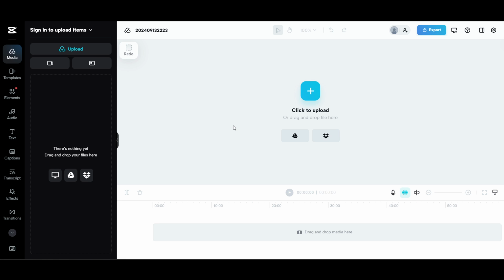How To Get CapCut Pro For Free - Legally (2024)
Discover the ultimate guide on how to get CapCut Pro for free! In this video, we'll explore various methods to access premium CapCut features without breaking the bank. Whether you're using a PC, iOS device, or Android phone, we've got you covered.

Learn how to get CapCut Pro for free PC users have been searching for. We'll walk you through step-by-step instructions to unlock advanced editing tools on your desktop. No more limitations on your creativity!

For mobile users, we'll show you how to get CapCut Pro for free iOS and Android methods. Whether you're editing on your iPhone or Android device, you'll discover tricks to enhance your video editing experience.

Wondering how to get CapCut Pro for free without paying? We'll reveal legitimate ways to access premium features, ensuring you stay within legal and ethical boundaries.

Explore how to get CapCut Pro for free in phone, allowing you to create professional-quality videos on the go. We'll cover methods for both iOS and Android devices, so no one is left out.

For desktop users, we'll demonstrate how to get CapCut Pro PC for free and how to get CapCut Pro for free desktop versions. Unleash your creativity with powerful editing tools right on your computer.

Curious about how to get CapCut Pro account for free? We'll guide you through the process of accessing premium account benefits without spending a dime.

By the end of this video, you'll be a pro at accessing CapCut Pro features for free across all your devices. Say goodbye to watermarks and hello to advanced editing capabilities!

Have you successfully accessed CapCut Pro features using our guide? Share your experience in the comments below!

How To Get CapCut Pro For Free - Legally (2024) - Steps Covered